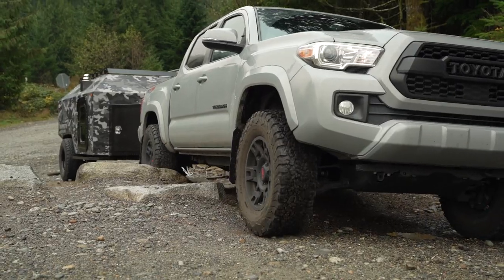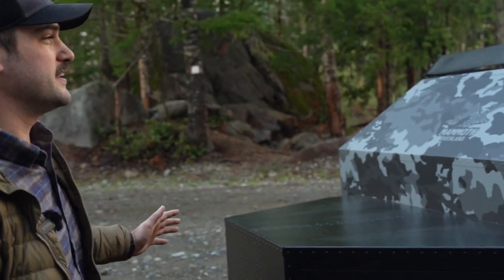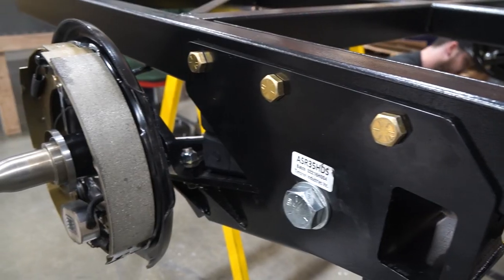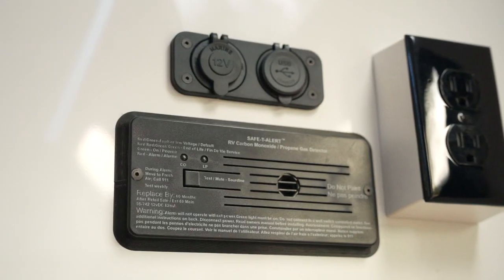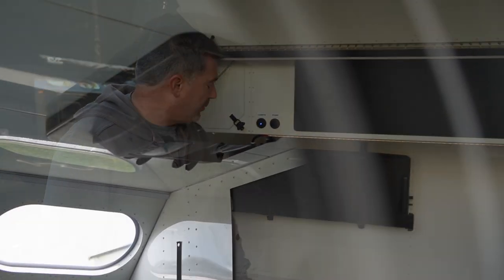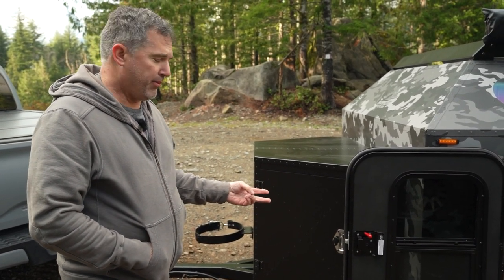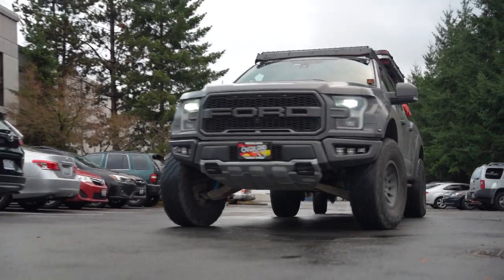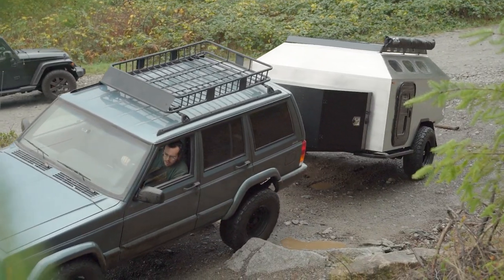Your Questions Answered! Mammoth Overland Trailer Complete Guide.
We have received a lot of questions about our Mammoth Overland trailer. The purpose of this video is to give those interested in purchasing a Mammoth Overland trailer some information about what comes with the trailer, what additional options are available and to demonstrate how well it works off road!